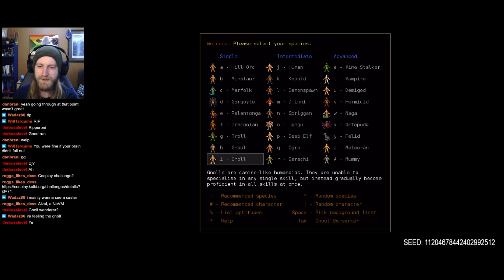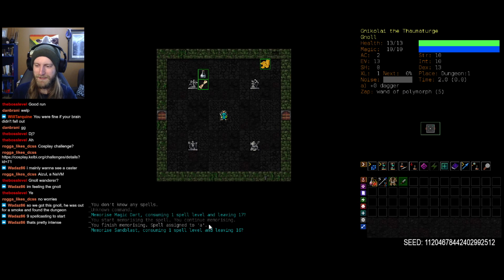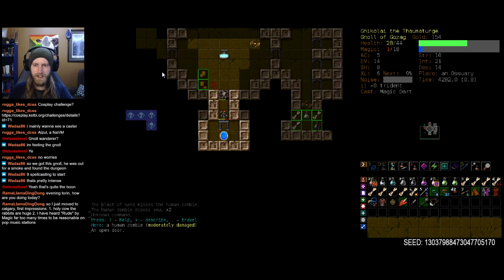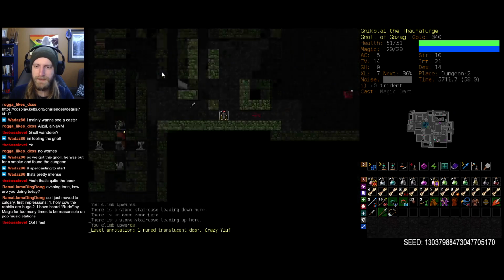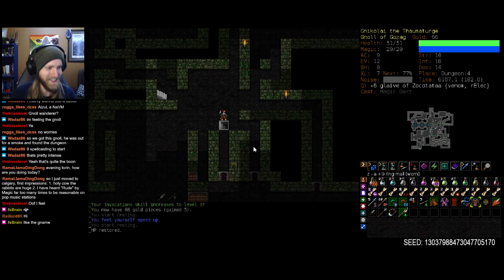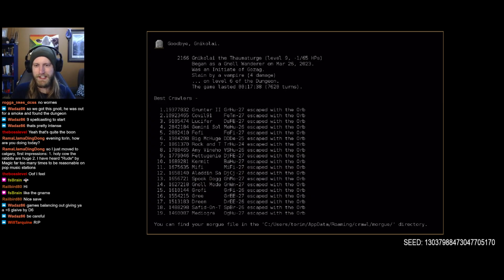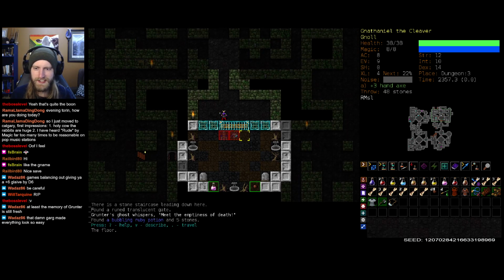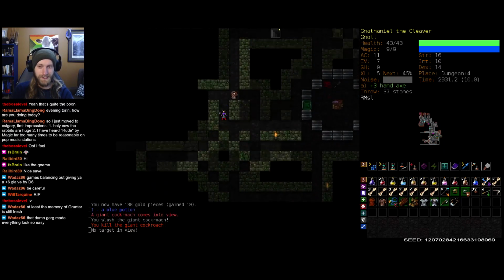DCSS: 15 Rune Gnoll - GnWn Part 1 | Dungeon Crawl Stone Soup 0.29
Time to use everything, with Gnoll!